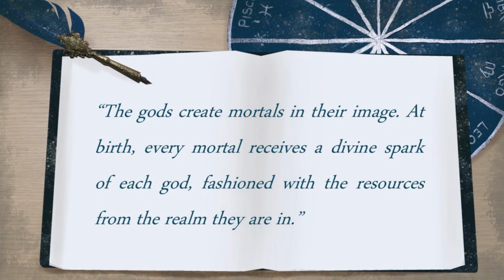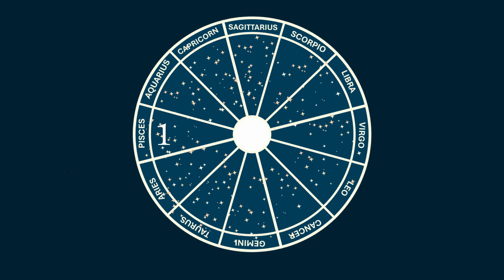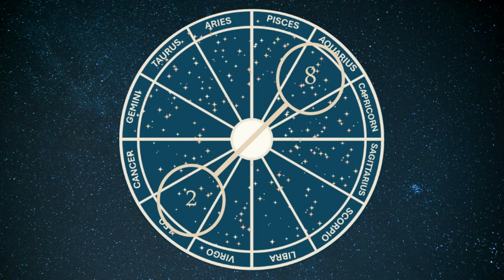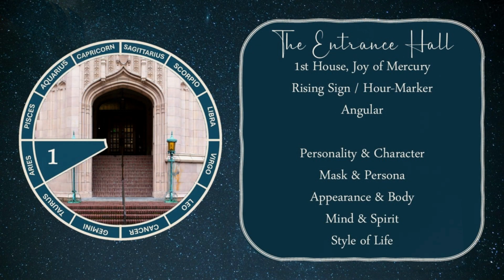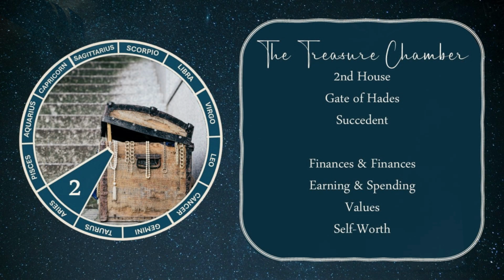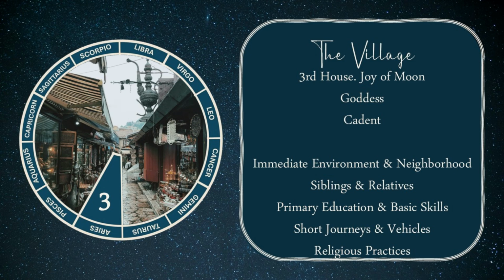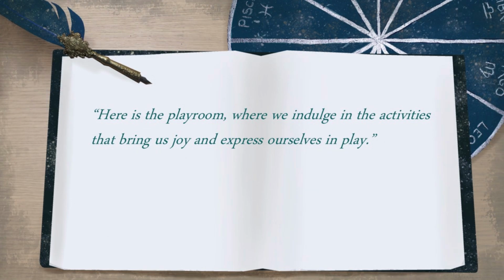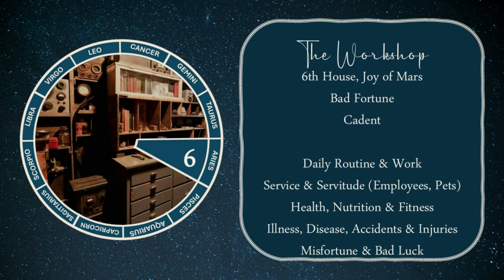The Twelve Houses, Part 1: Houses 1 - 6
A short introduction to the twelve houses in astrology, how they are set up and a description of the first six houses.

00:00 Intro
00:30 Houses Story
01:14 Ascendant Explanation
03:50 House Types
06:54 First House - The Entrance Hall
10:20 Second House - The Treasure Chamber
12:08 Third House - The Village (The second slide shows up a little late, but I didn't want to edit the video again. :D)
14:28 Fourth House - The Home and Hearth
16:46 Fifth House - The Playroom
18:28 Sixth House - The Workshop
19:53 Outro